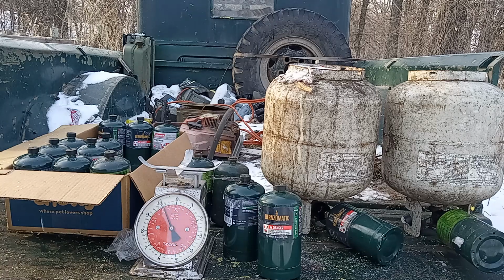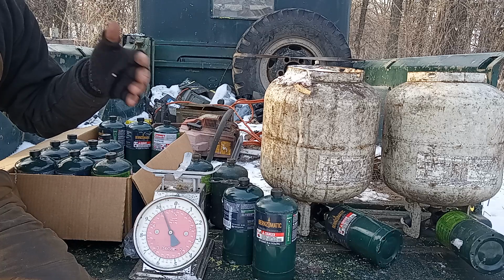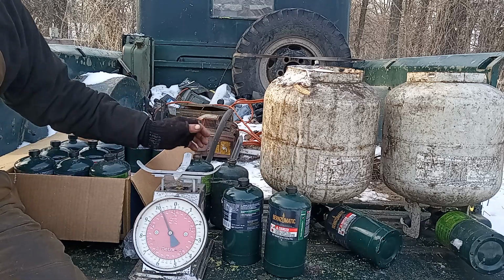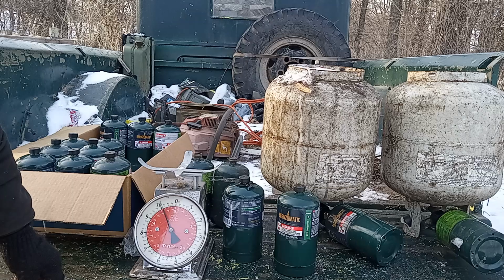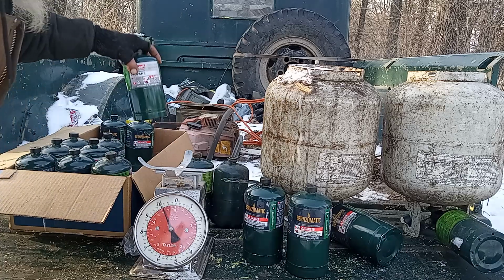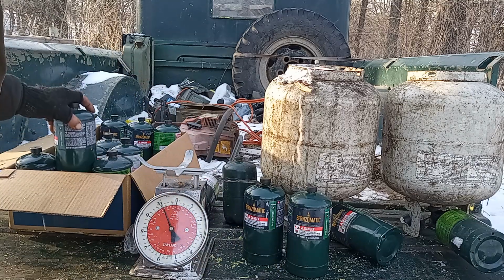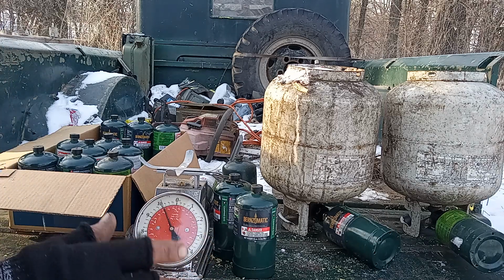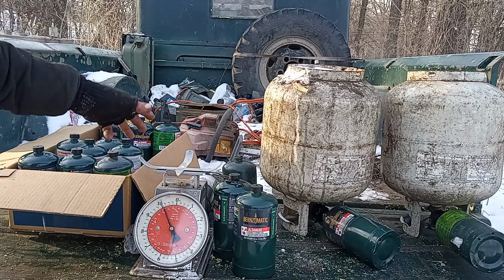Refilling 1 lb propane cylinders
1 lb cylinders seem to be getting scarce, refilling is an economical option.